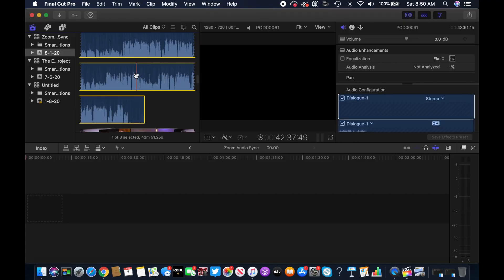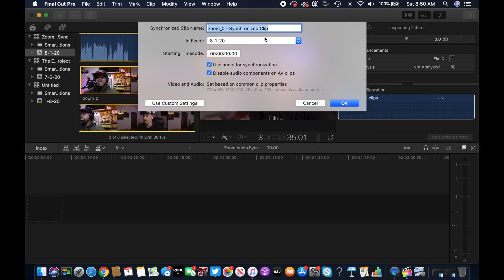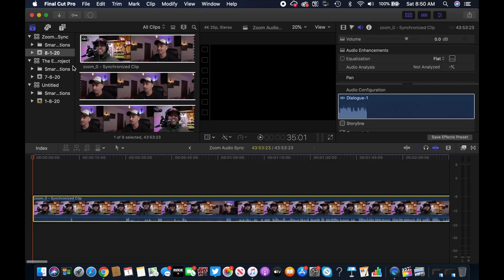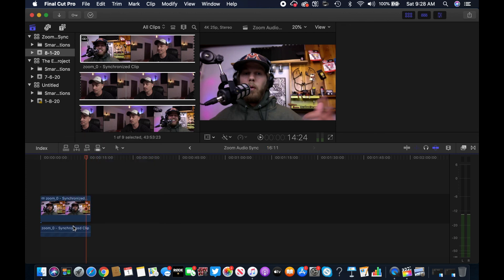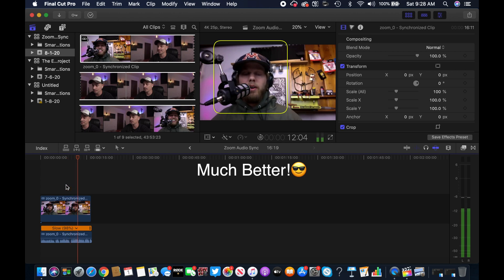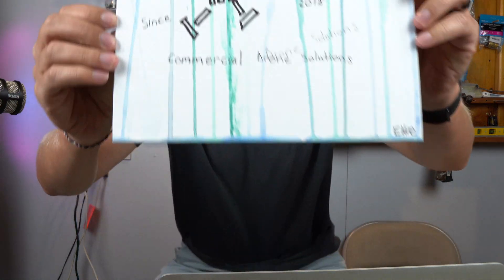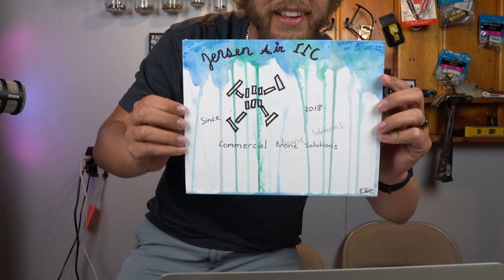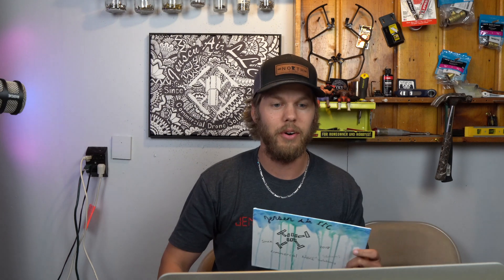RodeCaster Pro Audio Alignment in FCPX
In this video I show how I sync my audio from my Rodecaster Pro to my Zoom Call Videos using Final Cut Pro. I also show how I fix the issue of audio not aligning with your mouth.

Send Me Something to Review:
Preston Jensen